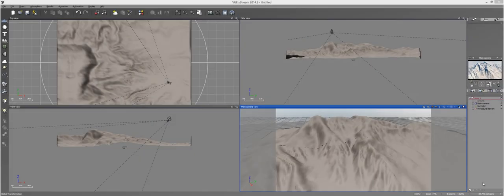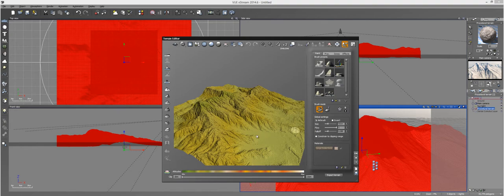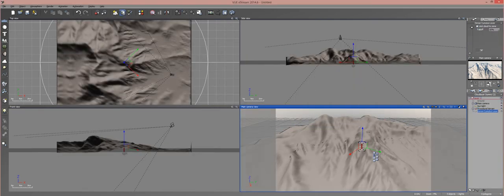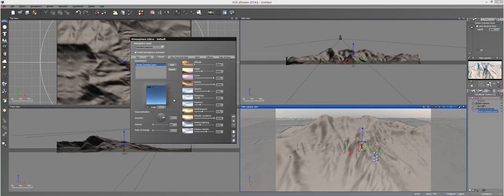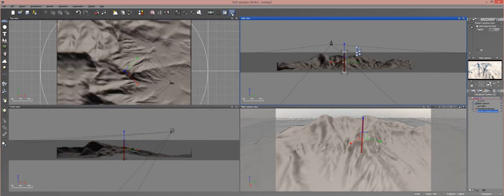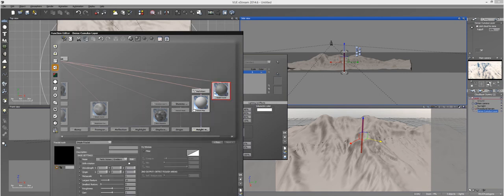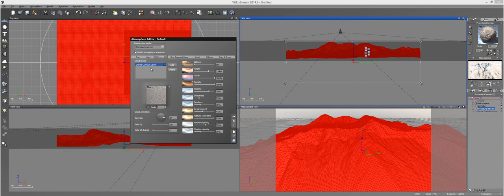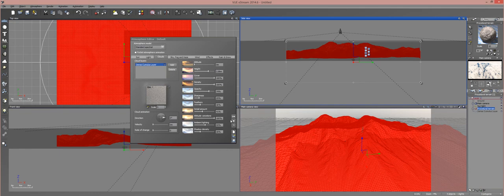Vue Tutorial: Cloud Modulation in Vue 2014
Learn how to use the cloud modulation technique inside of Vue 2014.

This has been an option since Vue 9 (or 9.5) but the way you go about setting it up has changed.